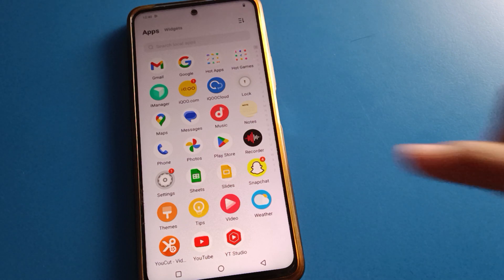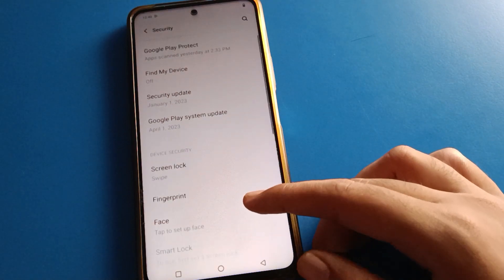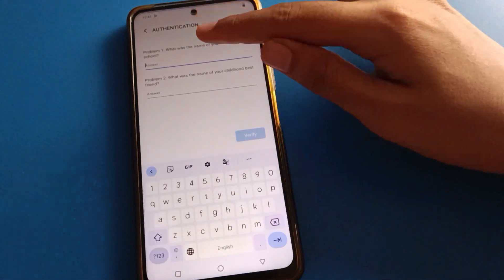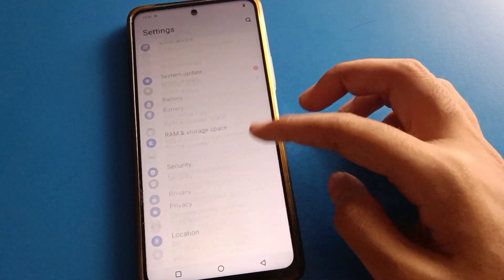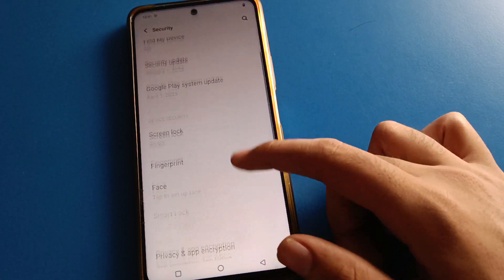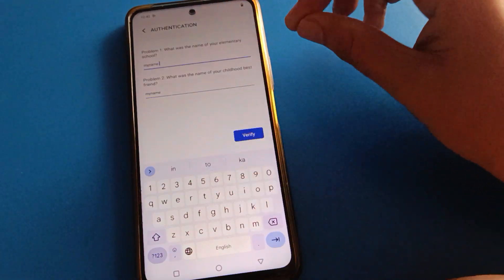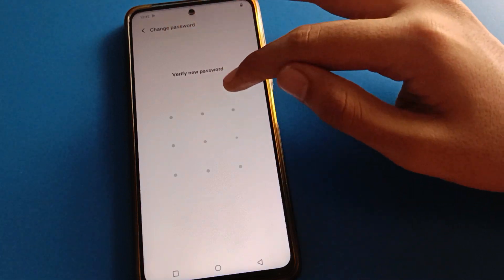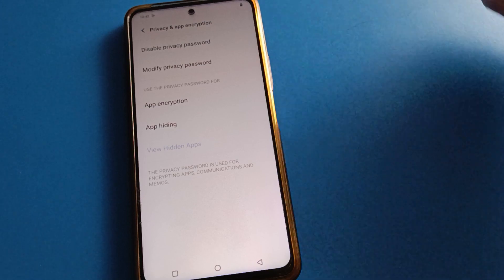unlock privacy password iqoo 9 5g, how to forgot privacy password iqoo phone